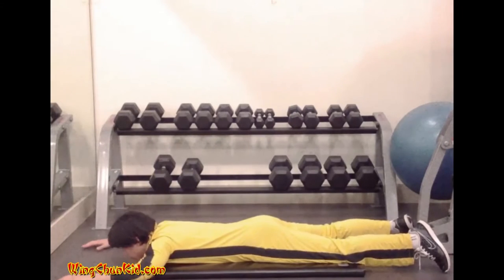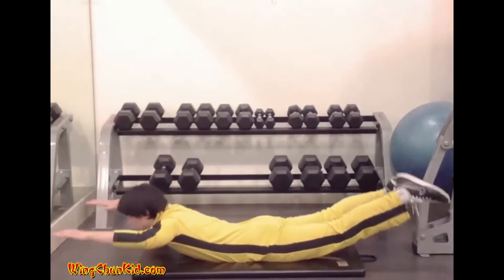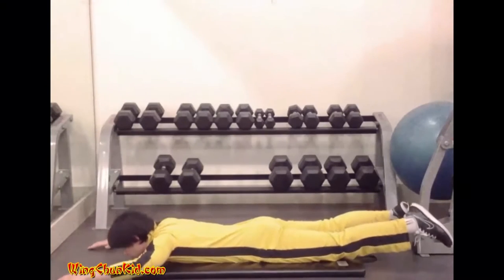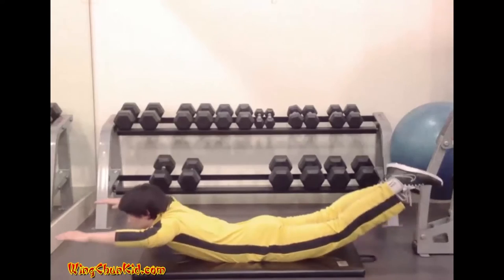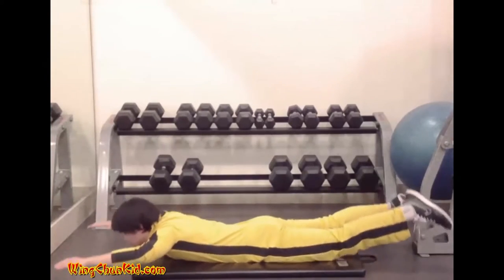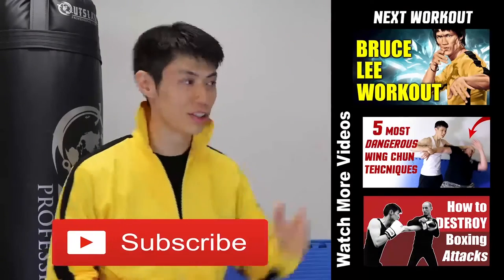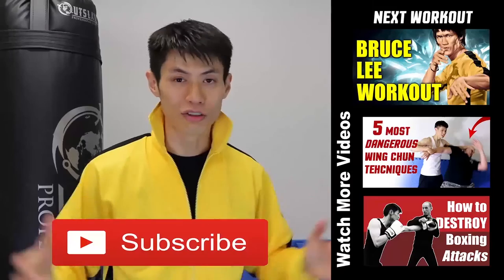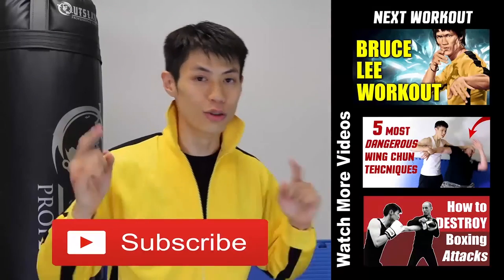Real Bruce Lee Chest / Back Workout 2: Hyper Extension